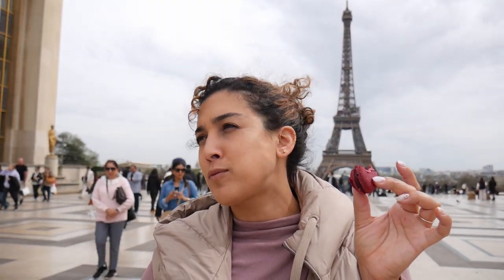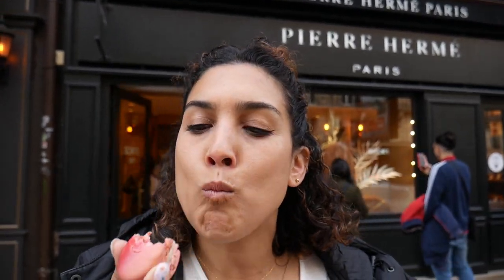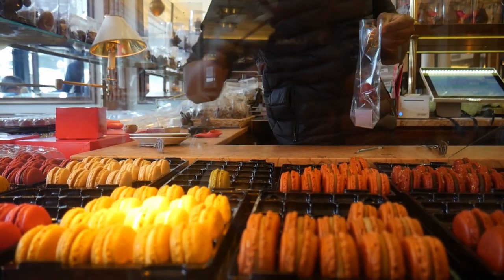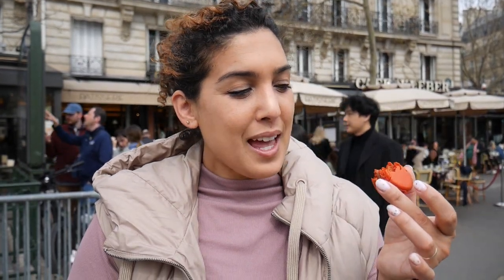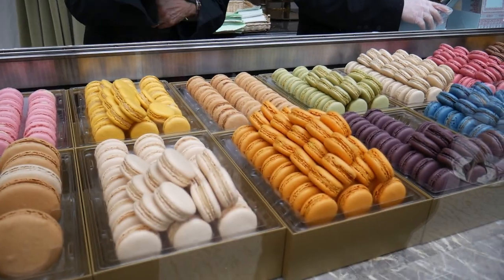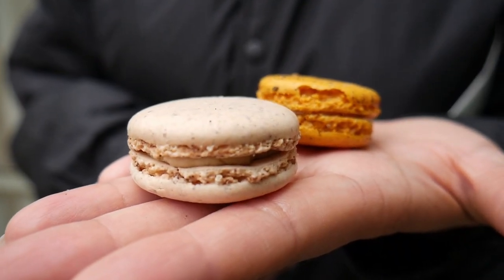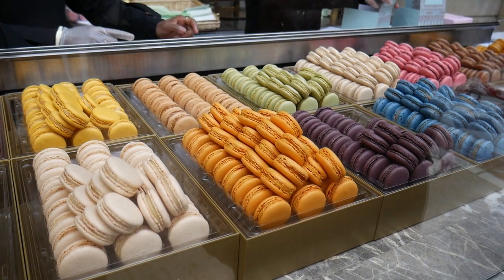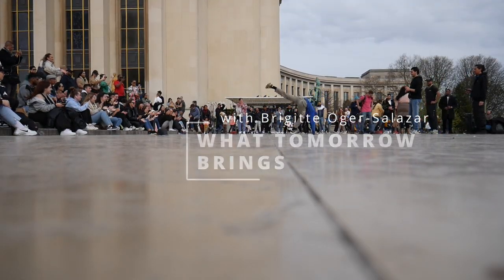MACARON tour in PARIS 🇫🇷. Sharing the best Macarons after living in Paris for a month!